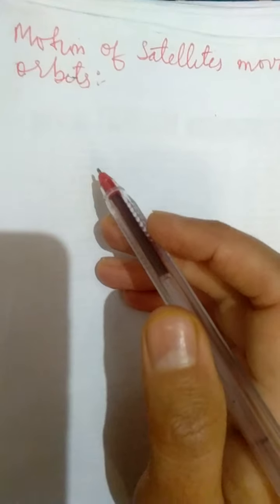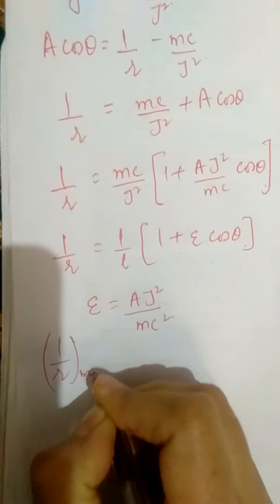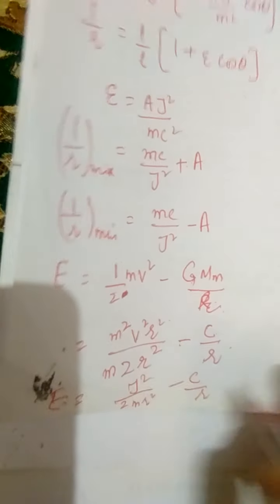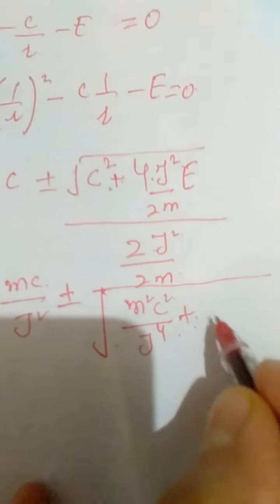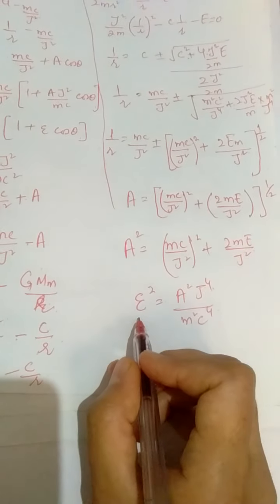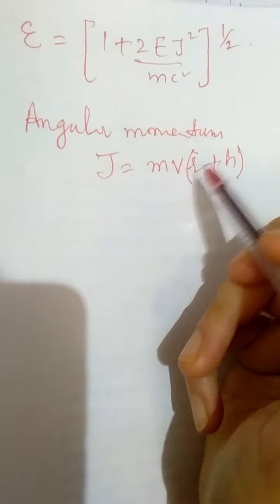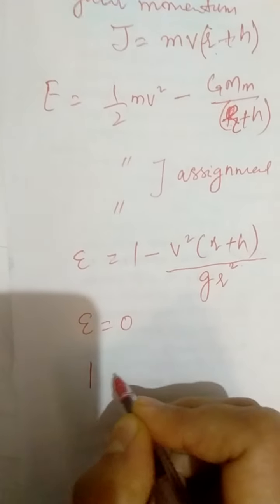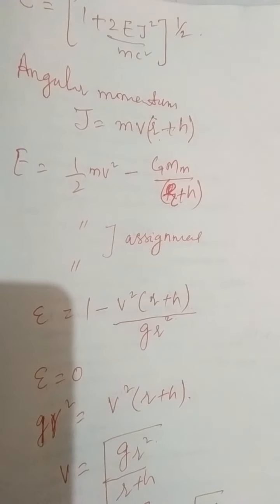Motion in circular orbits